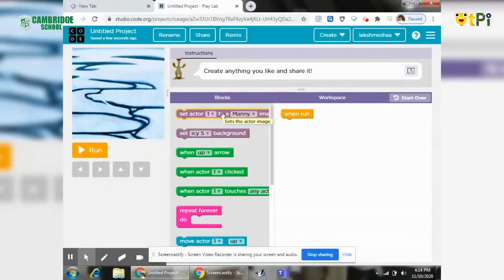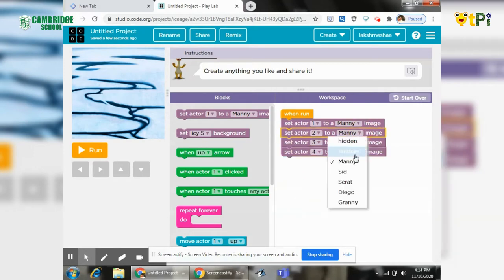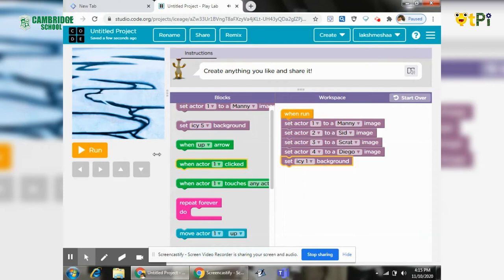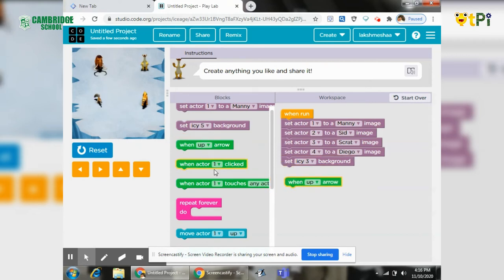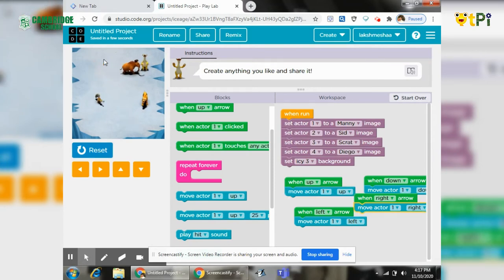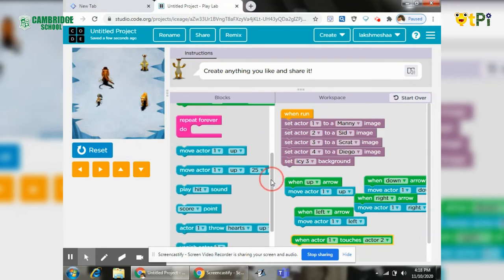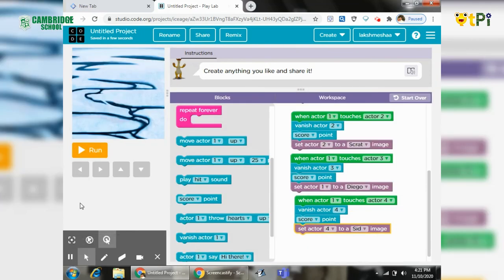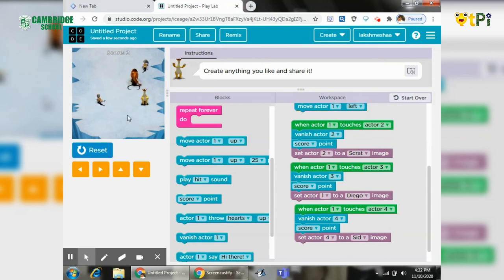Play Lab, Ice Age Game project by Lakshmeesha I Coding & Robotics with QtPi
Play Lab, Ice Age Game project by Lakshmeesha from Cambridge School K R Puram, Bengaluru. Learn coding & robotics with QtLearn powered by QtPi Robotics.

Regards,
QtLearn (QtPi Robotics)